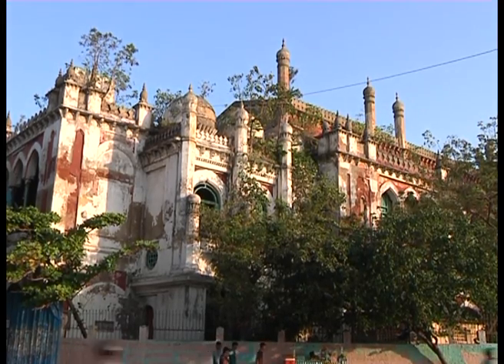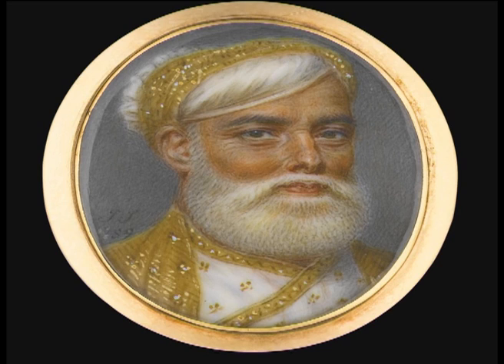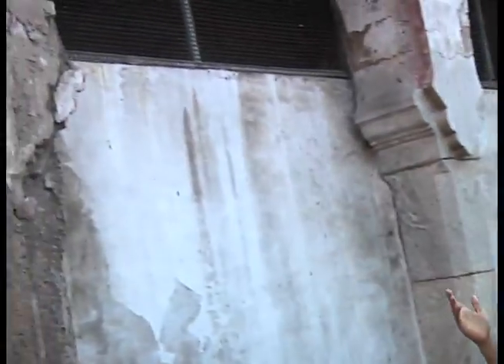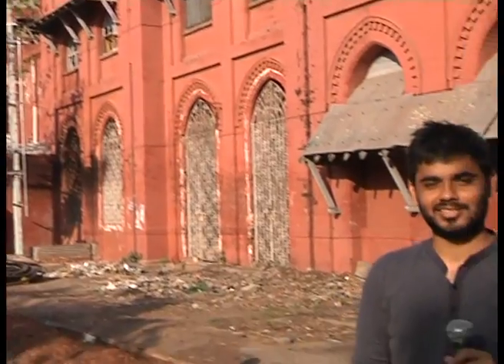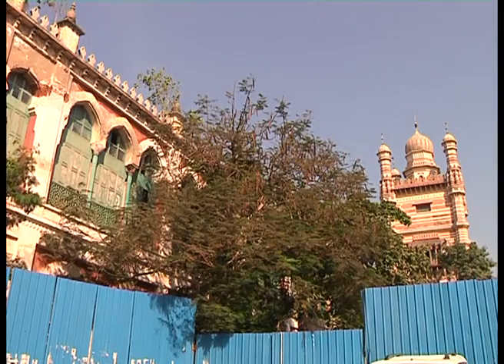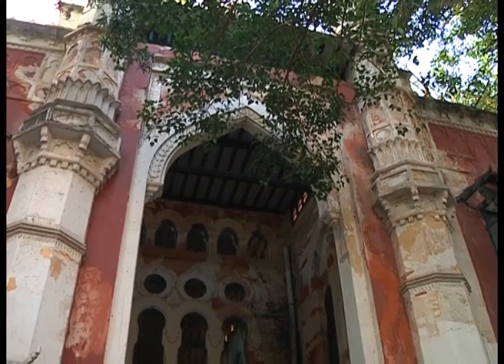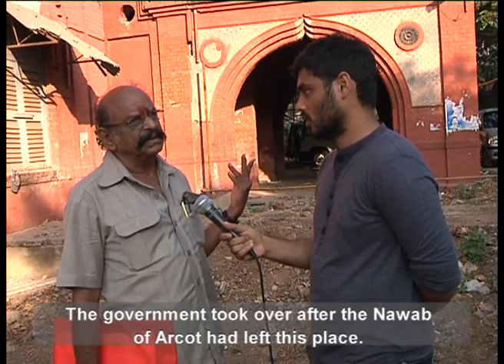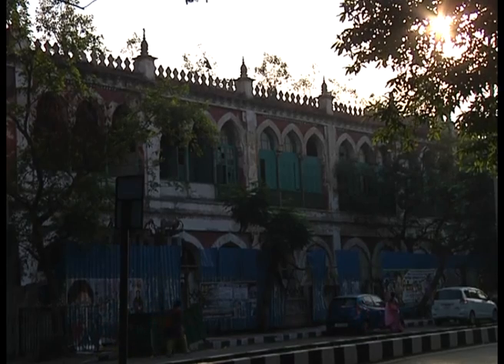Revisiting Chepauk Palace - An Indo-Saracenic Ruin in Chennai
Here's a look at Chepauk Palace, and its surrounding estate, that was once a princely seat. Now, a government complex set amidst ruins.

*Edited on AVID and converted/compressed on Freemake Video Converter